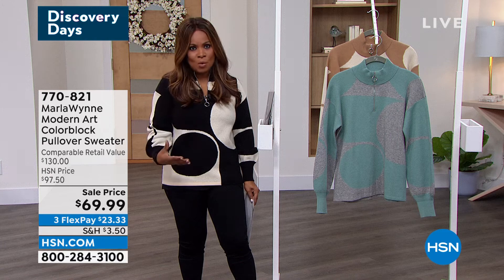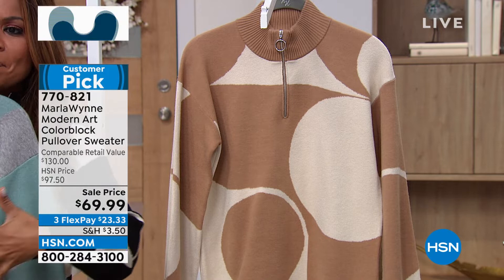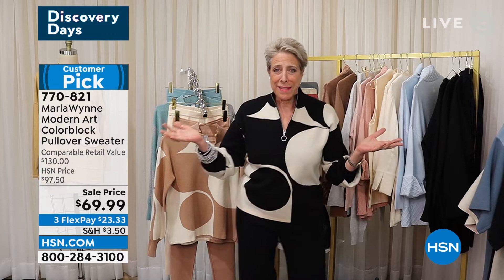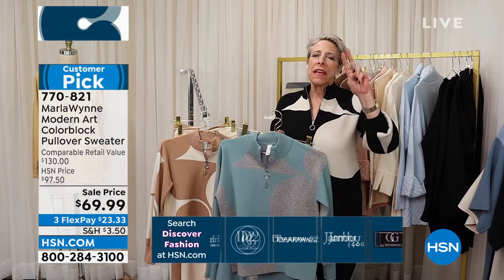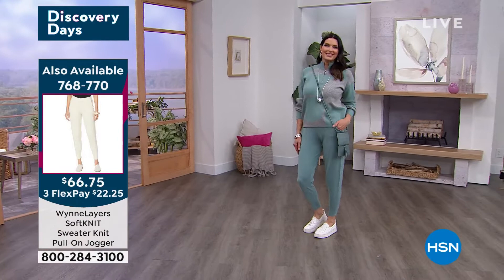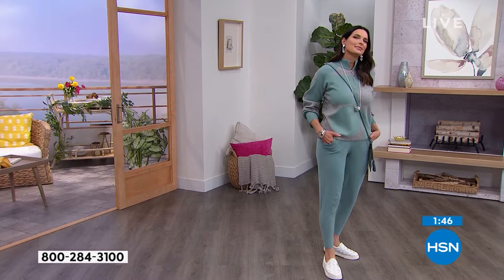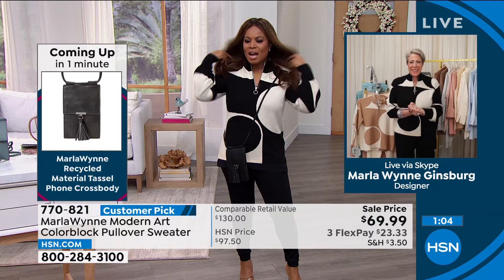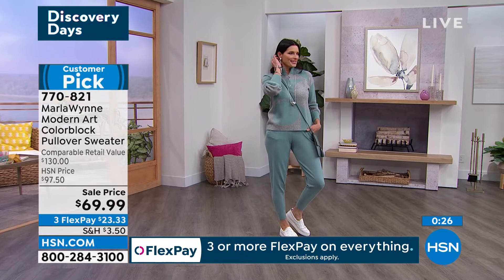MarlaWynne Modern Art Colorblock Pullover Sweater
Join the block party! This stylish pullover sweater is a work of art, creating a outstanding look to mixandmatch with all your winter staples.